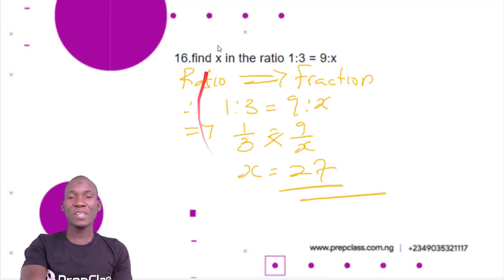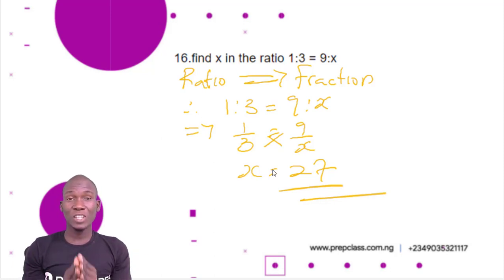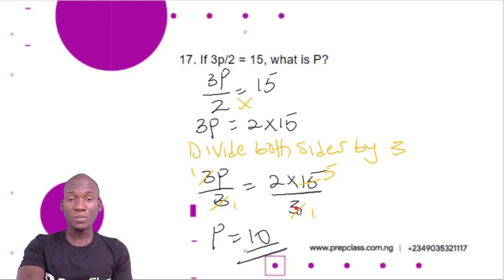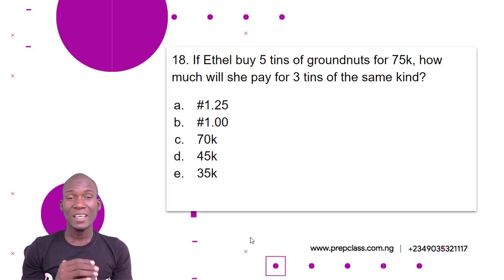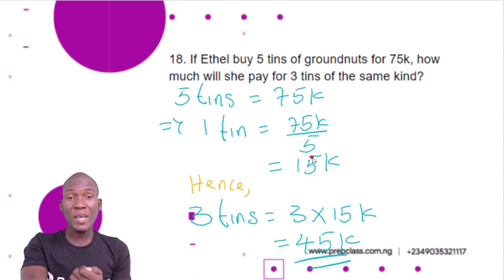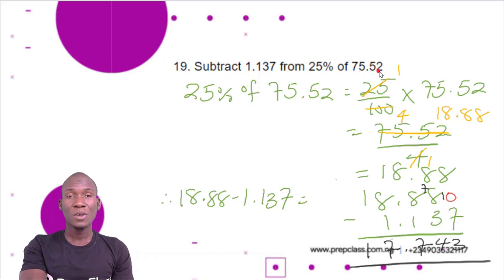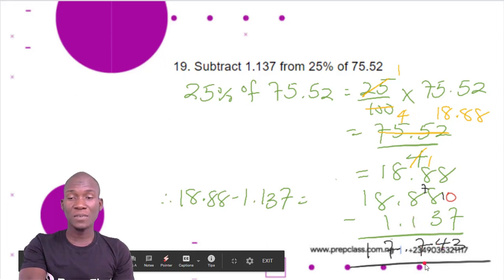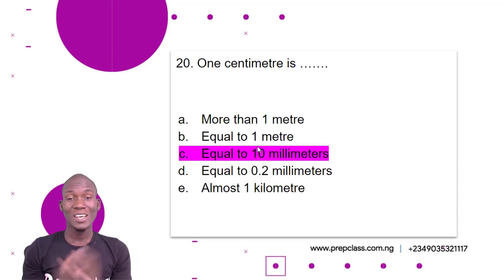Ugo C Ugo Math practice test 2 Paper A: questions 16 - 20 solved